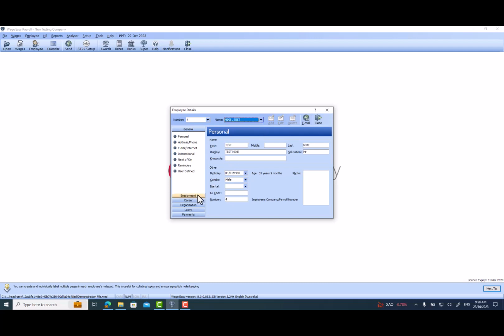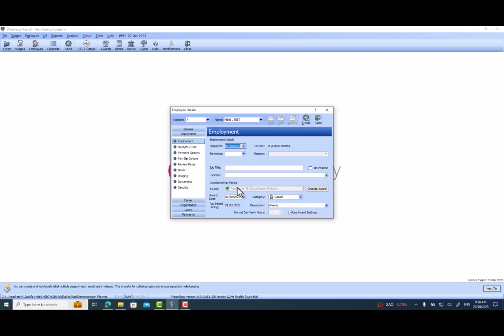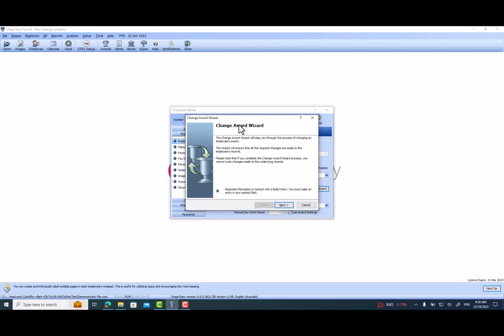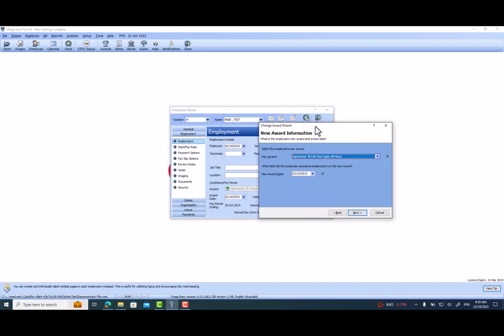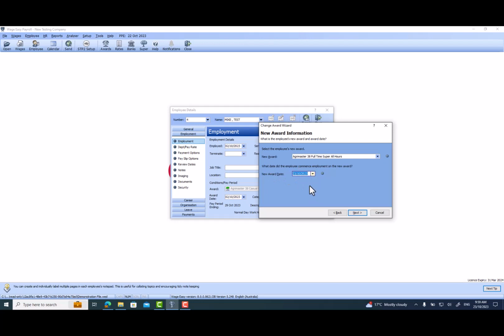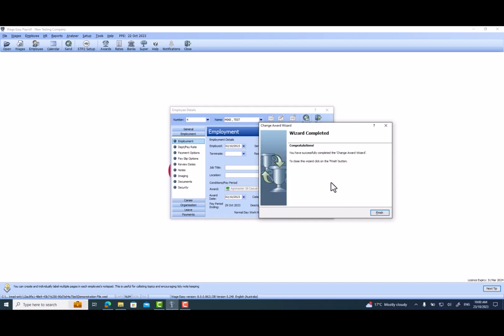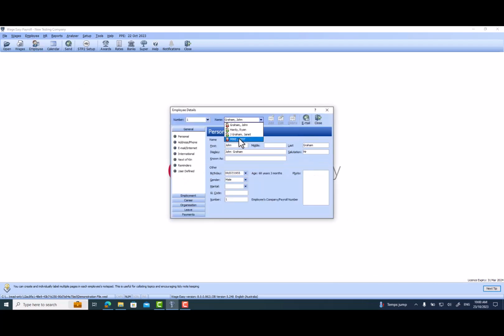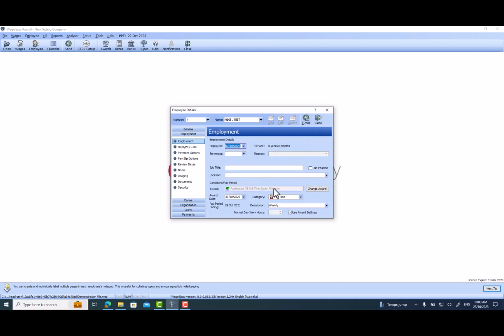Change Employee Type from Casual to Full-time | Wagemaster Tutorials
We guide you through how to change employee type from casual to full-time.